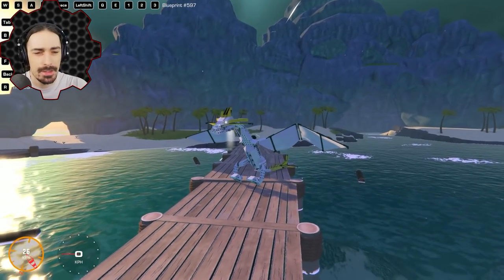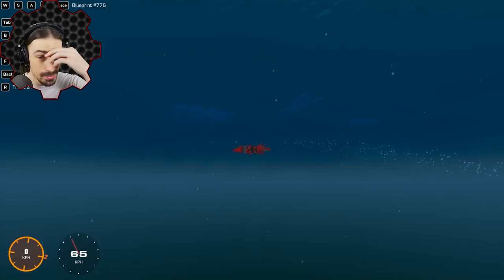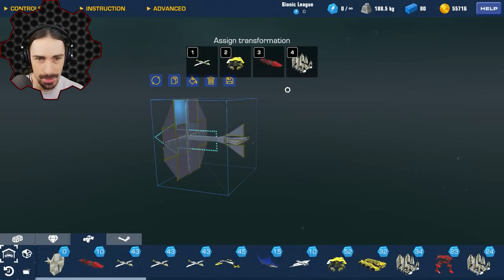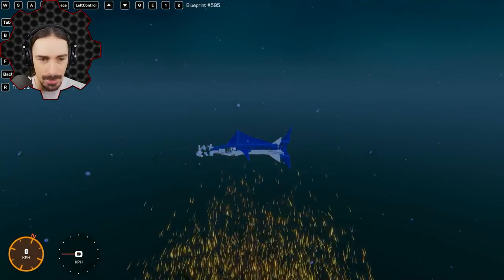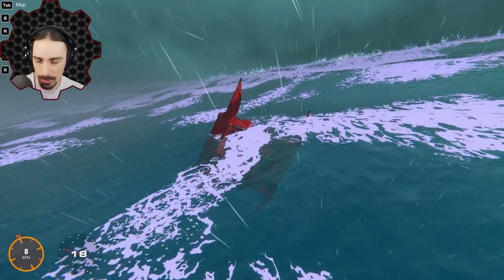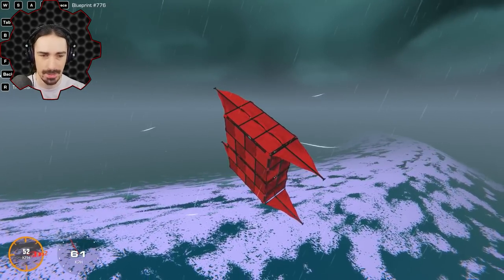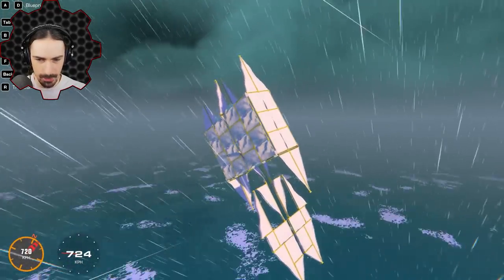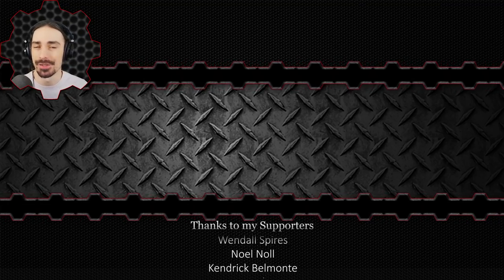Building The Fastest Possible Wind Powered Aircraft!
Welcome to another episode of Trailmakers! Today I am experimenting with wind power!  How fast can I make a creation go using only the power of the wind against sails?